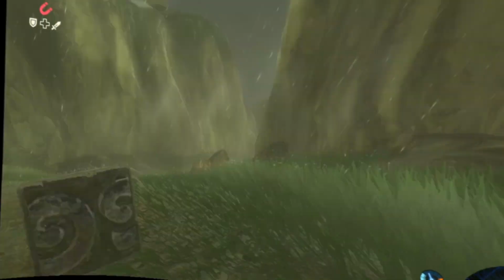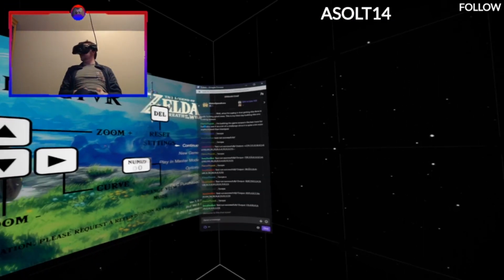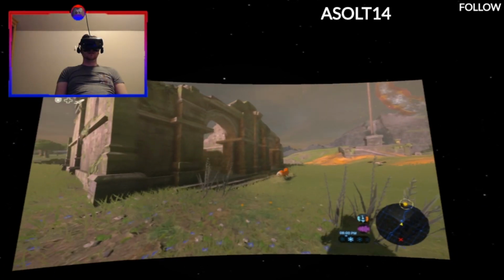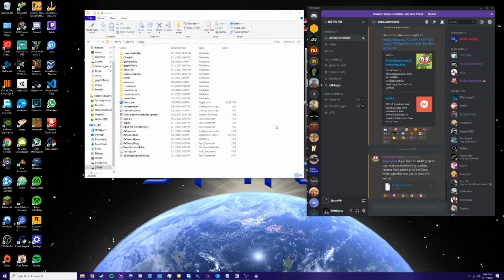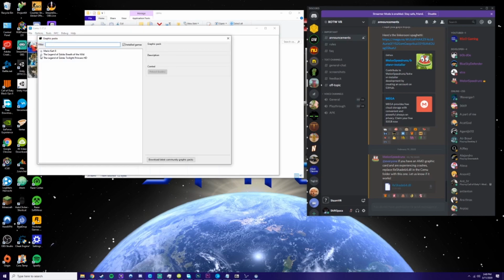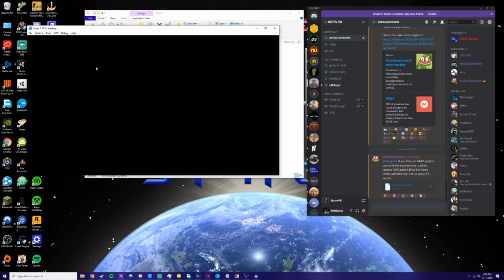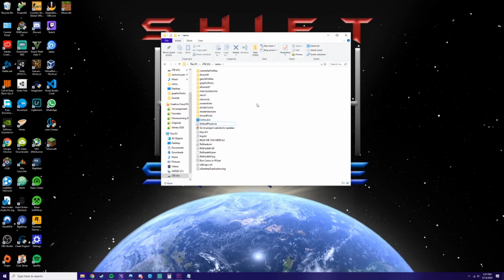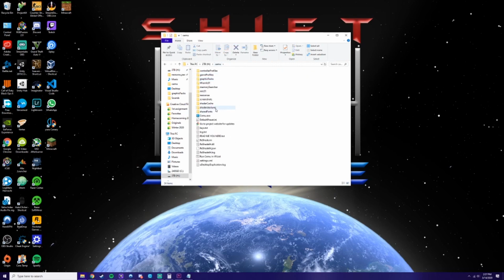BOTW VR 3.1 CEMU | No Longer Available Mod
This is a video I made on version 3.1 of the BOTW VR mod before release. The devs game it to me to beta test and make a tutorial on. I spent many hours learning video editing and making this video, but the version was never released and the mod isn't available. So here's a video that serves no purpose.

BOTWVR Discord: No Longer Available

This is the first video I've really made a huge effort to edit well and make good quality so a like would be much appreciated! let me know if you want me to keep making these videos for BOTWVR as well as upload my streams to youtube or edit them into highlights for youtube.